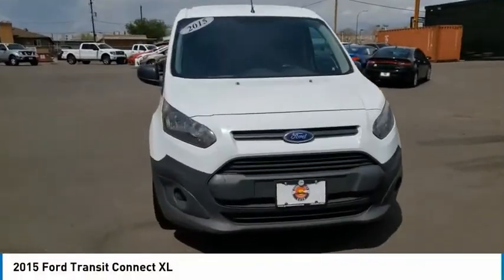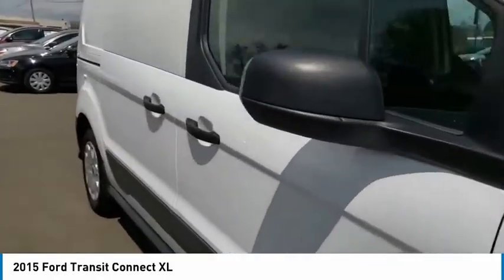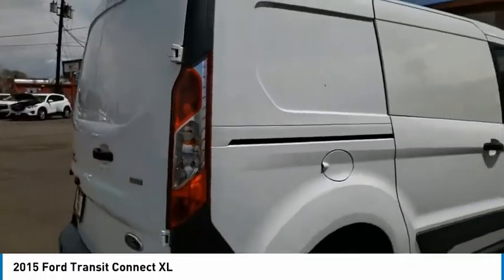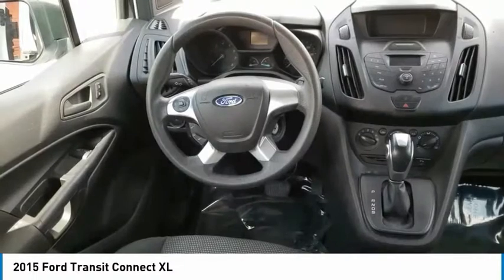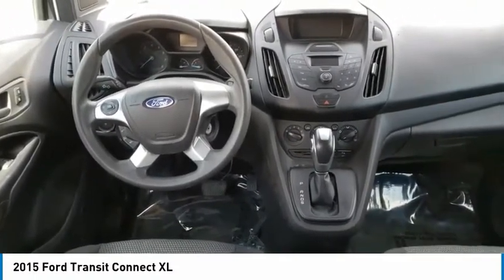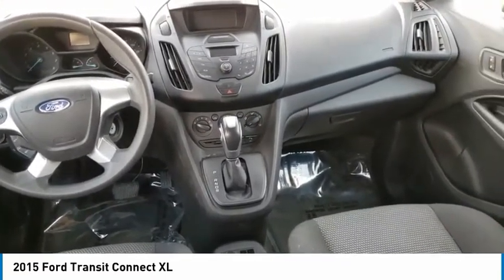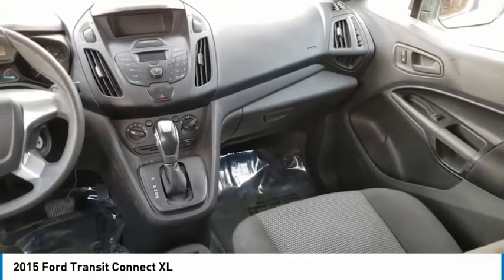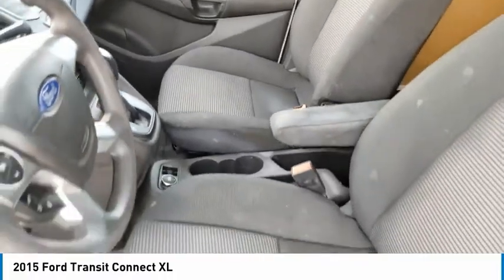2015 Ford Transit Connect Lakewood Co G3313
7999 West Colfax Ave.

CARFAX One-Owner. Clean CARFAX. 22/30 City/Highway MPGWhite 2015 Ford Transit Connect XL 4D Cargo Van FWD EcoBoost 1.6L I4 GTDi DOHC Turbocharged VCT 6-Speed Automatic with Select-ShiftAwards:* 2015 KBB.com Brand Image AwardsAt Grand Valley Auto Sales, we have devoted ourselves to helping and serving our customers to the best of our ability. We believe the cars we offer are the highest quality and ideal for your life needs. We understand that you rely on our website for accurate information, and it is our pledge to deliver you relevant, correct, and abundant content. Our prices can change daily based on market fluctuations.